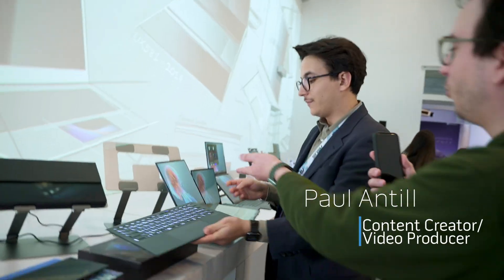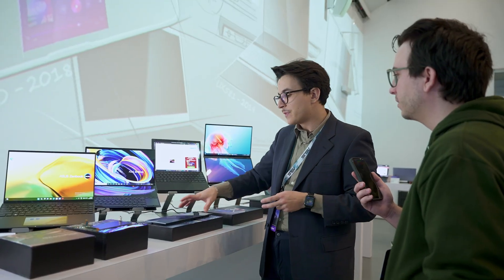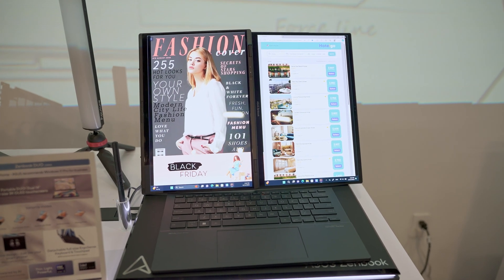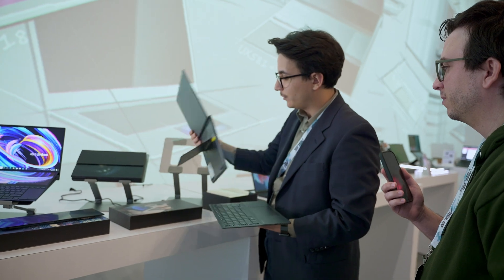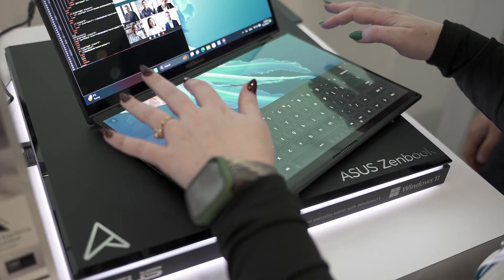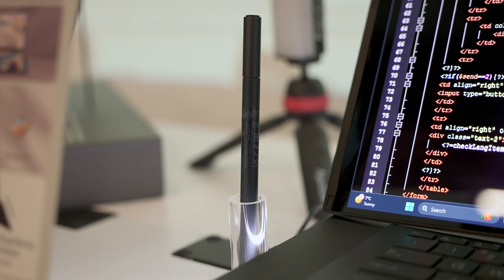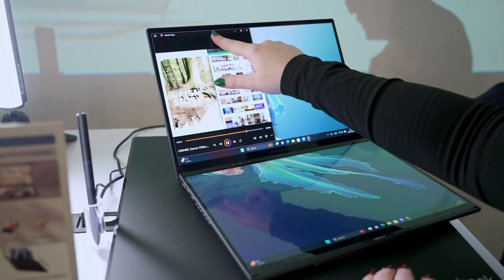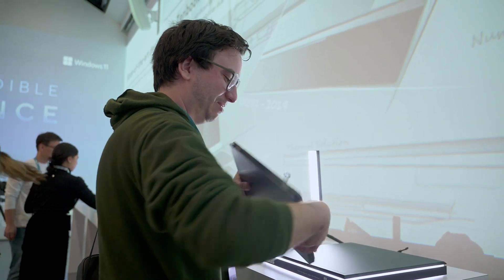Asus Zenbook Duo (2024) | Dual-Screen Laptops are Finally Good?!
The Asus Zenbook Duo gets a major update as part of the ASUS CES 2024 Lineup. With its upgraded dual 14-inch OLED displays, slimmer removable keyboard, and lower starting price of $1,499, the DUO makes a strong case for folding Windows laptops.